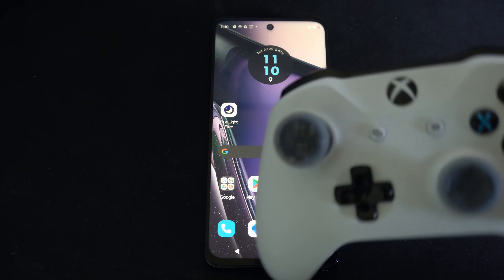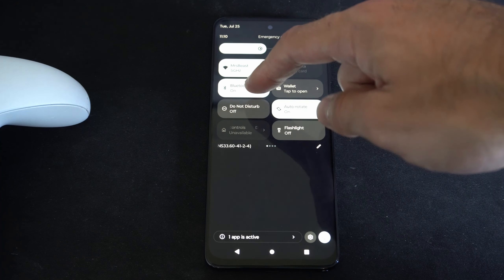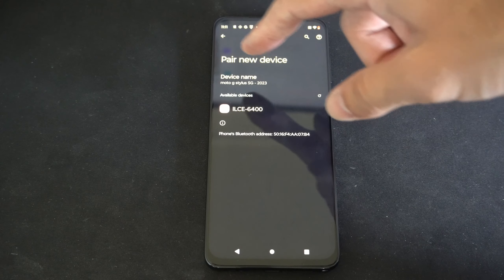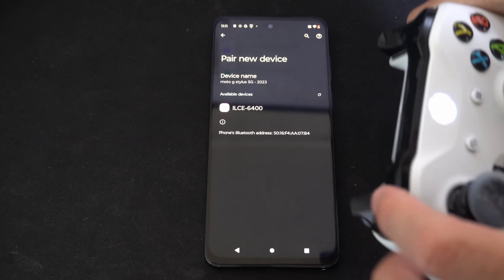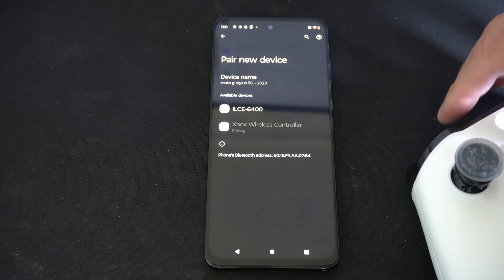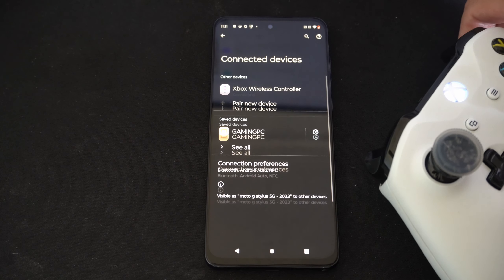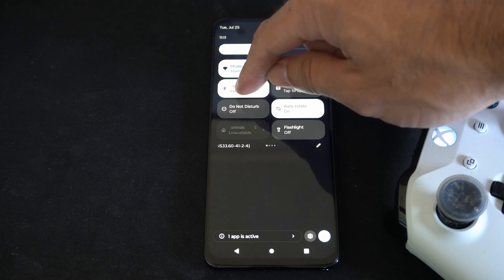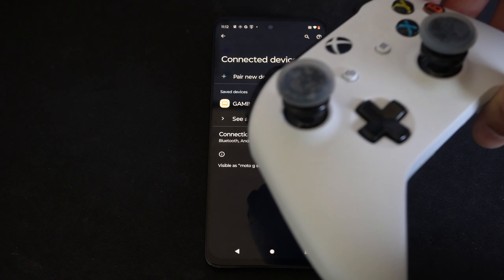How to Connect Xbox Controller to Moto G Stylus 5g Phone (Easy Method)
Do you want to know how to connect xbox controller to moto g stylus 5g phone! To do this, swipe down from the top and then turn on bluetooth and hold down the bluetooth icon. Then go to add pair new bluetooth device. Then place your Xbox controller into the bluetooth pairing and tab it on the screen.